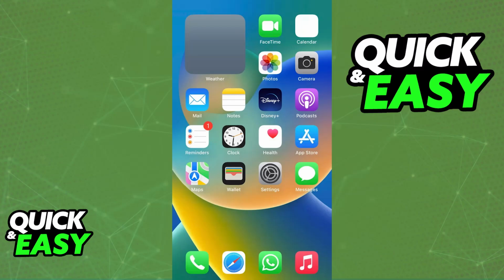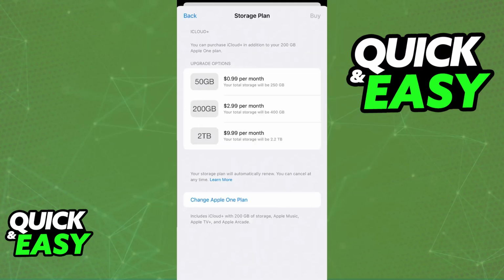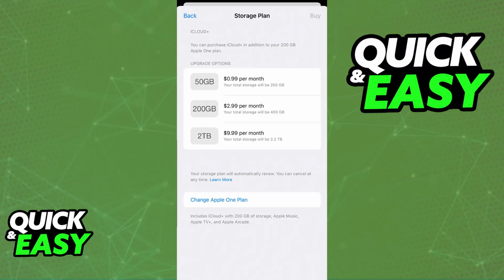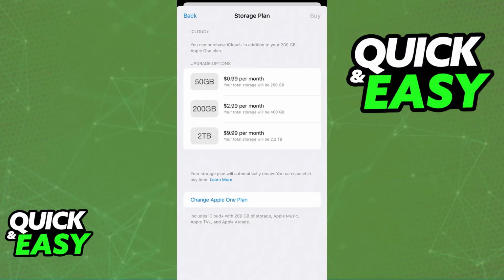How To Buy Storage on iPhone 8 Plus (2025) - Step by Step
I will solve your doubts about how to buy storage on iphone 8 plus, and whether or not it is possible to do this.

I hope I have helped you with the video!